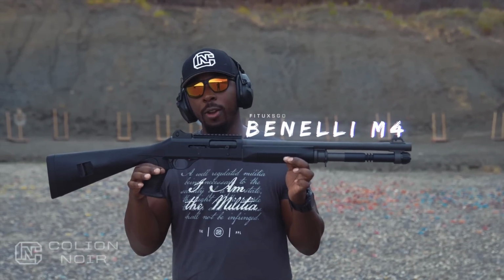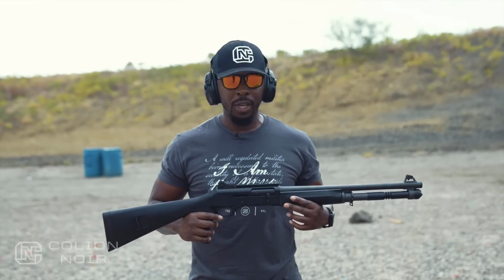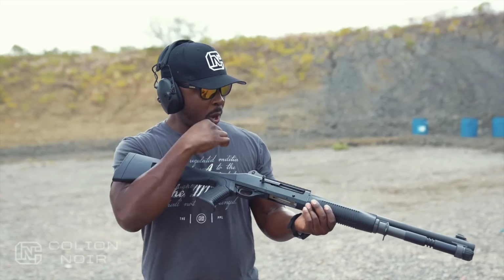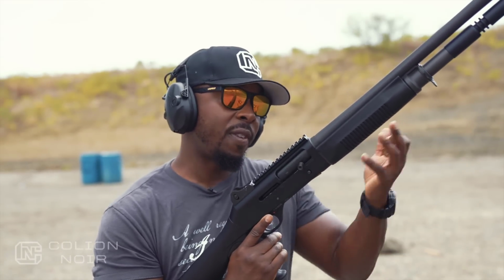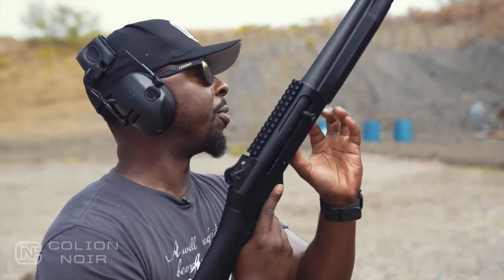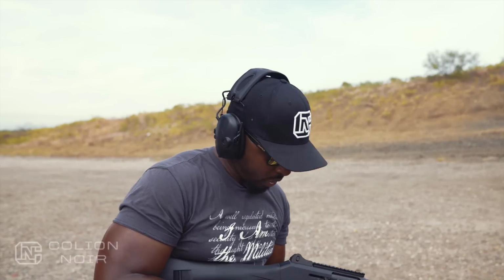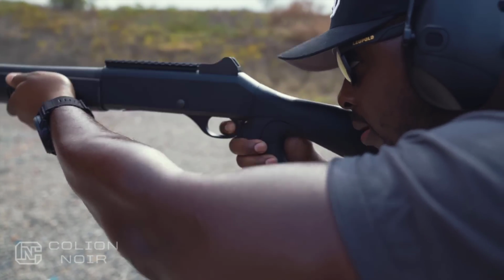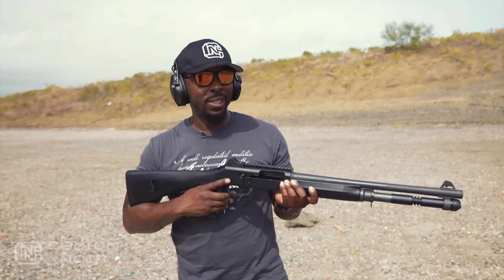Benelli M4 - The Defensive Shotgun I've wanted For 10 years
Benelli m4

When I saw the Benelli M4 Tactical for the first time, I immediately thought, "Now that's a modern-looking shotgun. It managed to look aggressively tactical and subtly refined all at the same time.

At the time, I didn't have the money to buy one, and when I finally did, I got distracted by ARs and handguns.

That said, I finally got my hands on the M4, and as they say, the rest is going to be tactical history.

Anti-Gunners love to say that the Second Amendment only applies to the militia. Ironically, they don’t realize that we are the militia
I Am the Militia Shirt

If I Only Had One Concealed Carry - FREE Book